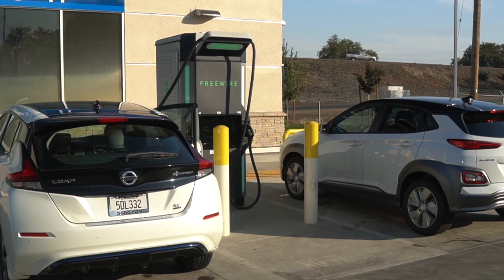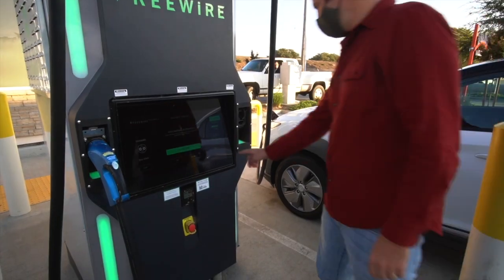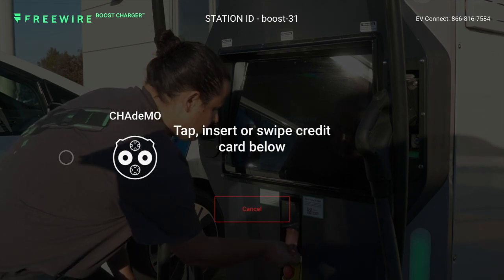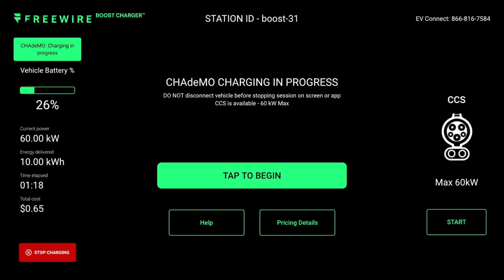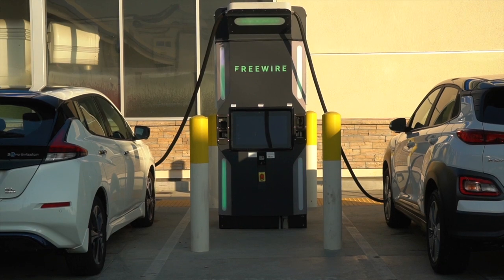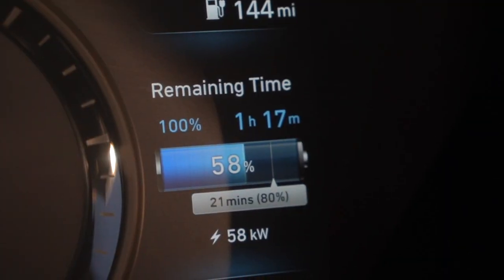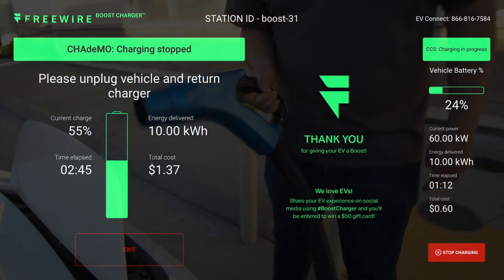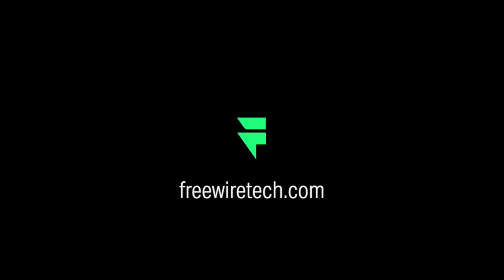How to Use a Boost Charger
Nate Rosenbloom, Sr. Product Manager at FreeWire Technologies walks us through how to use a FreeWire Boost Charger. The Boost Charger is a powerful battery-integrated electric vehicle charger. Easy to connect with existing infrastructure, it can be set up without costly construction or permitting. With 160 kWh of battery capacity and 120 kW output, Boost Charger is ready for current and next generation EVs.